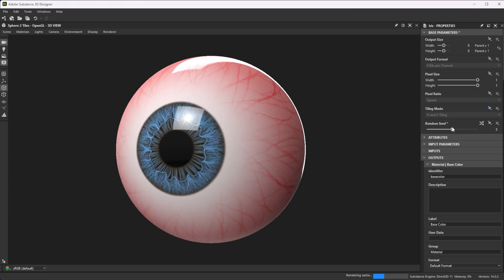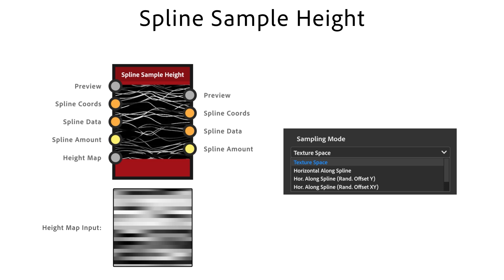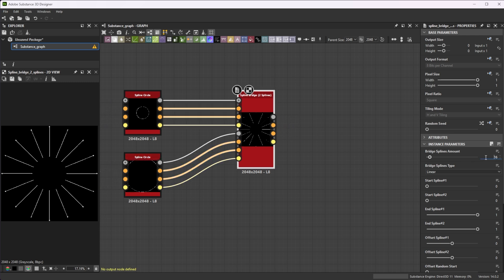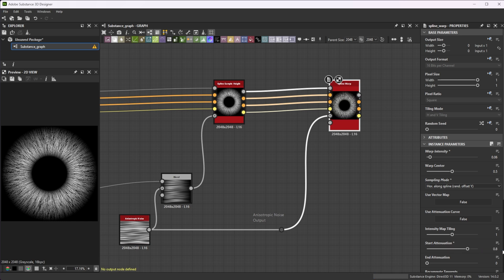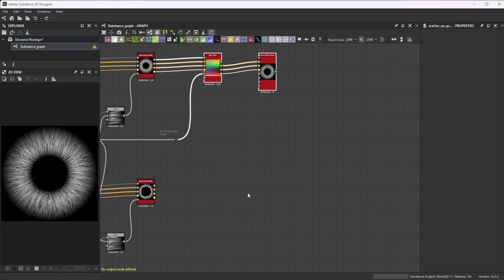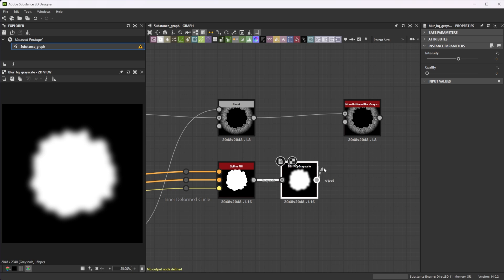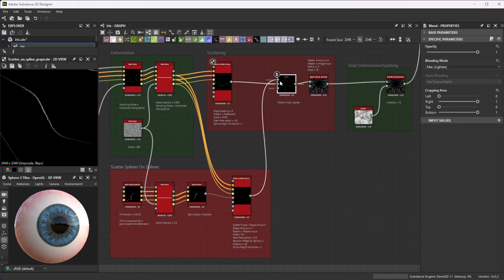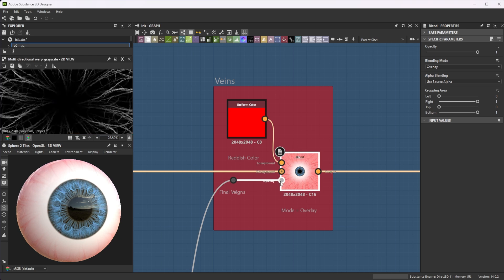Iris | Designer Quick Tip #34 | Adobe Substance 3D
In this video we're using Substance 3D Designer to create an iris.